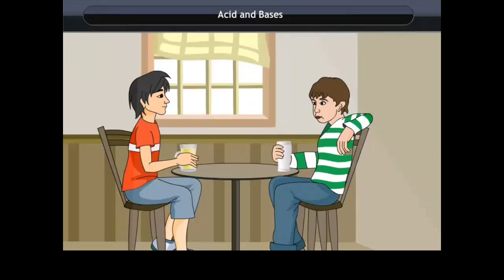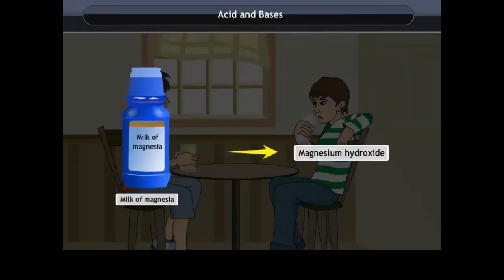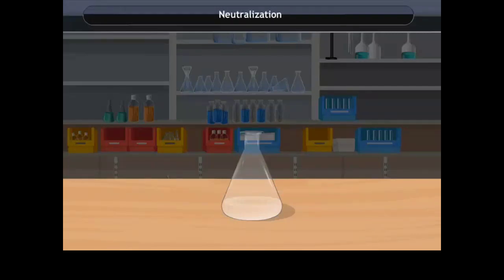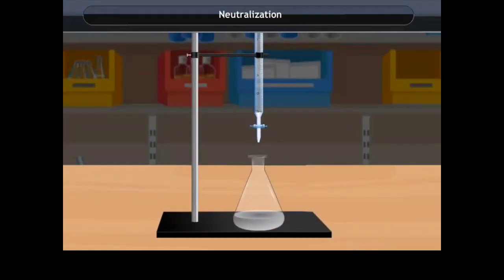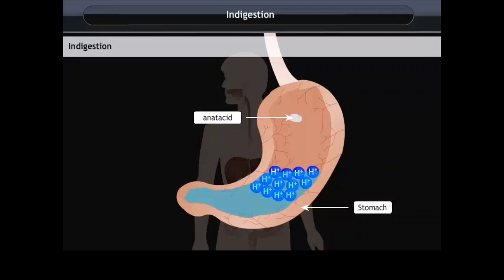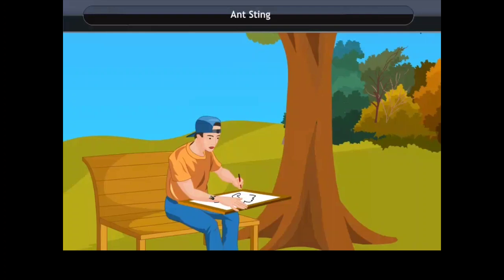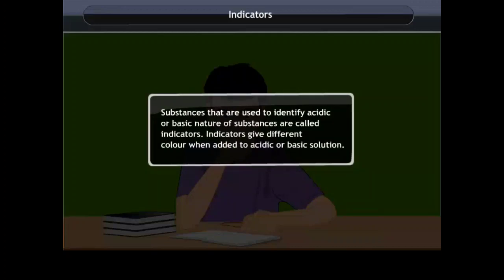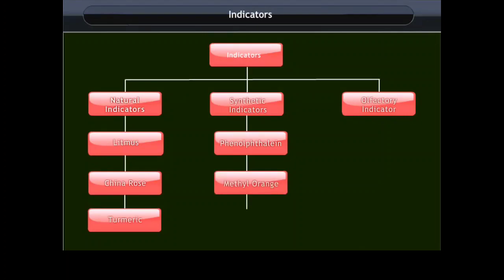chapter 5 Acids,Bases and Salts.